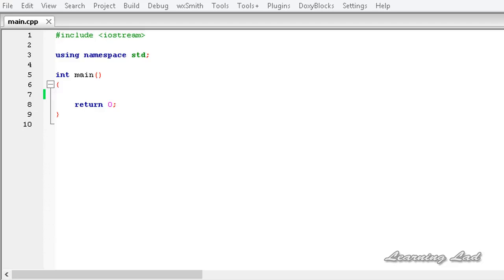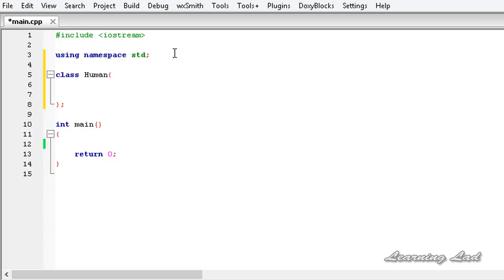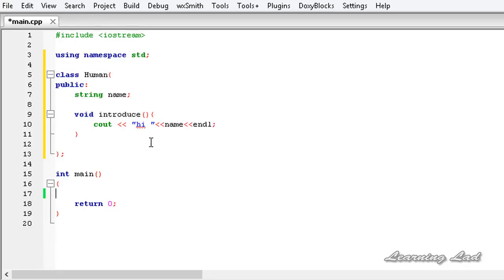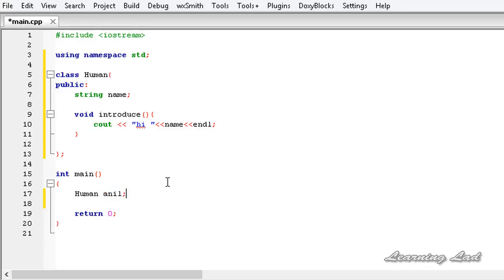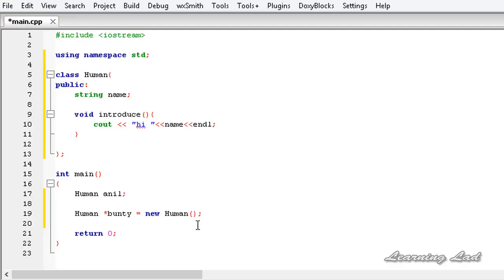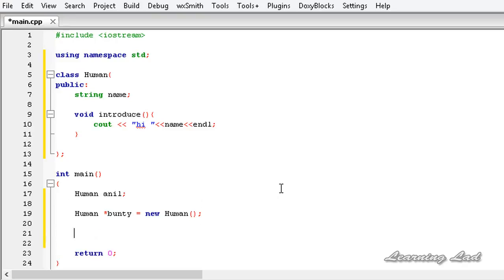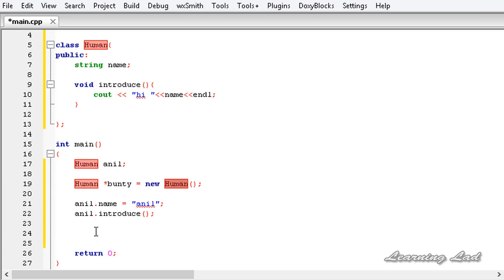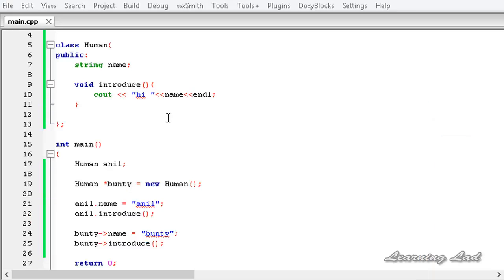055 Creating Objects from a Class in Different Ways C++ Object Oriented Programming Tutorial